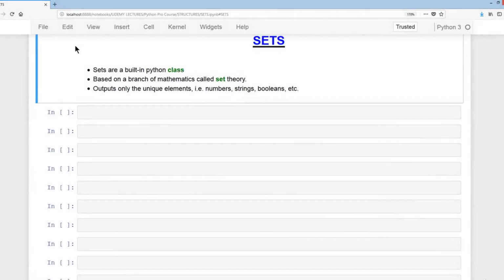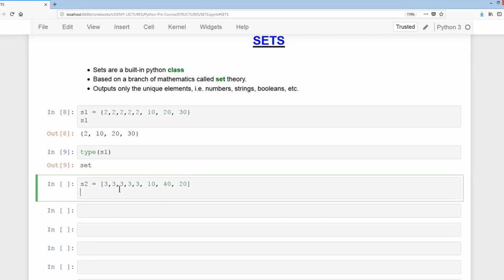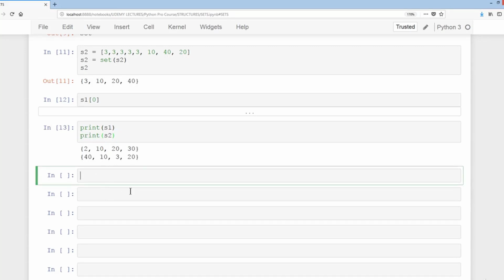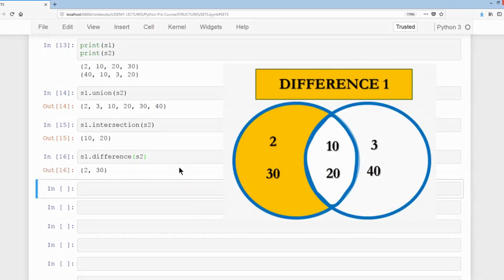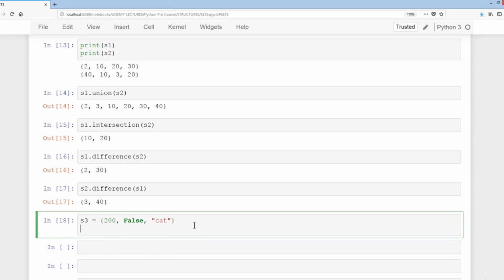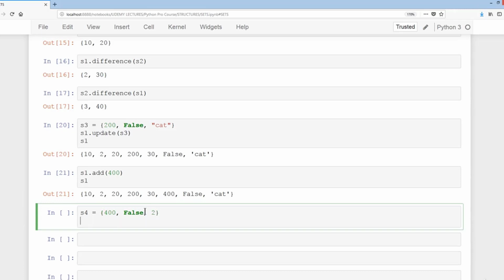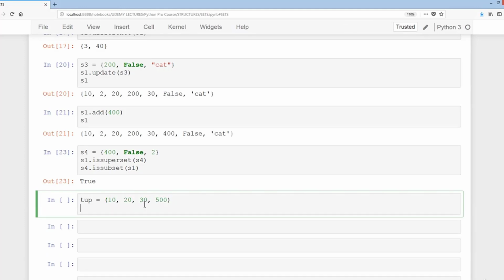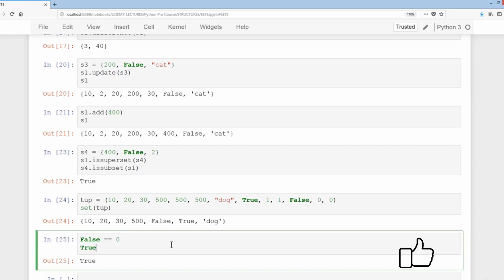Python Data Structure: Sets Builtin Function of Python Tutorial# 03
In this tutorial we talk about data structure sets builtin function